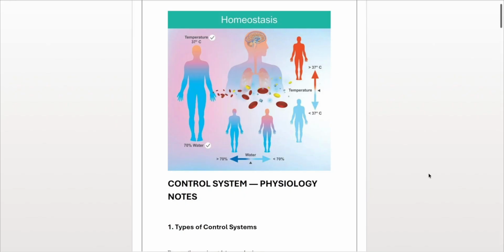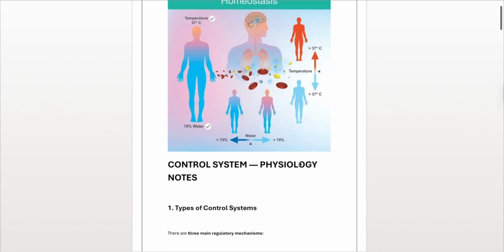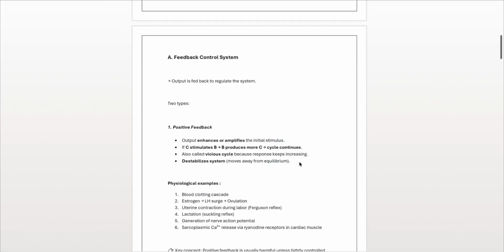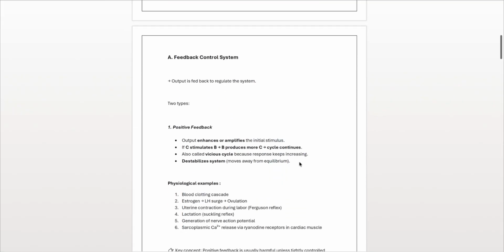Homeostasis Explained Simply | Physiology Made Easy | negative vs positive feedback | controlsystems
In this video, I explain Homeostasis in the simplest way possible for medical students.

Topics Covered:
- Definition of homeostasis
- Positive vs negative feedback
- Feedforward control
- Gain of control system
- Thermoregulation concept

Perfect for:
MBBS | FMGE | NEET PG | Nursing | Physiology students